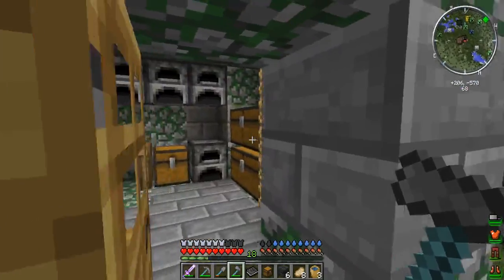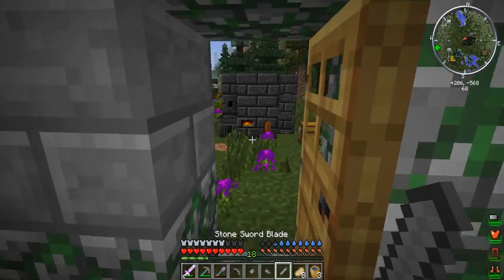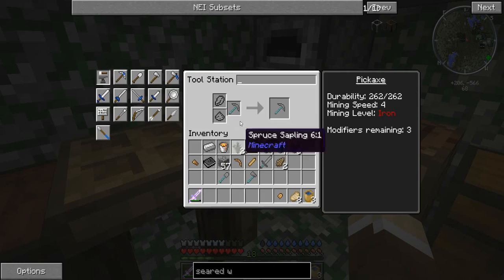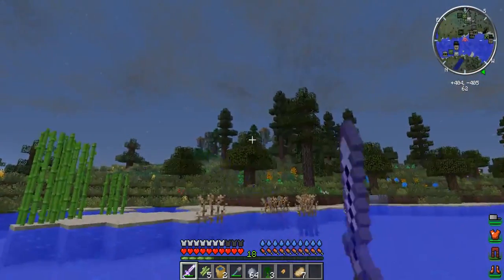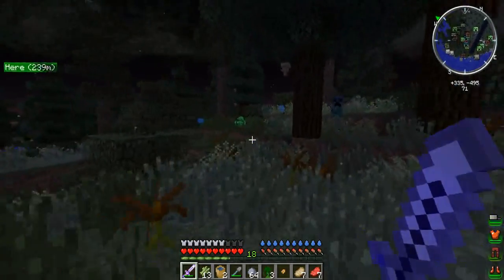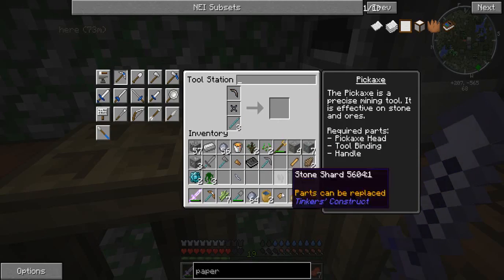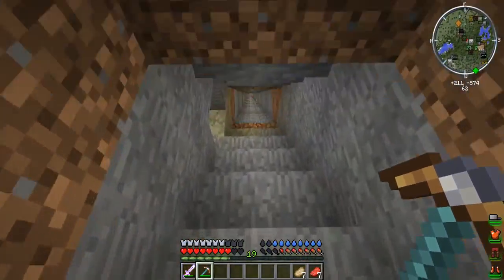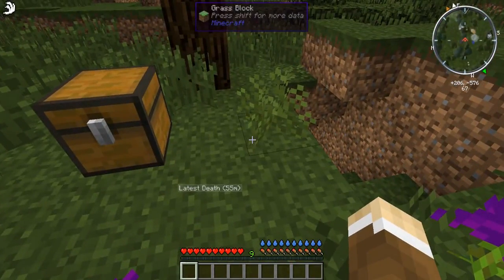Bad Wolf Lets Play S2 Ep 4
A Lets Play using the Bad Wolf IC2/Magic/Exploration Mod Pack by its creator! Link to pack bellow.